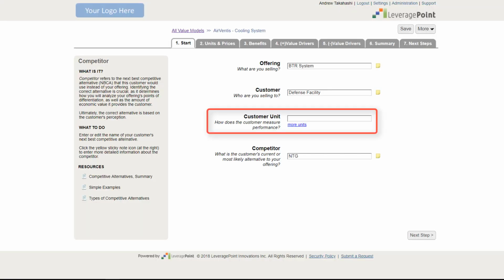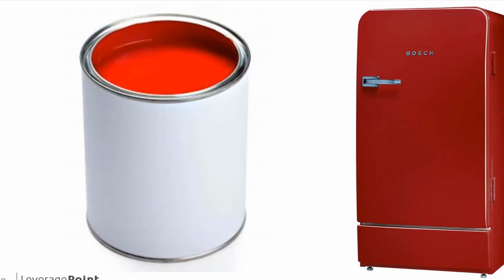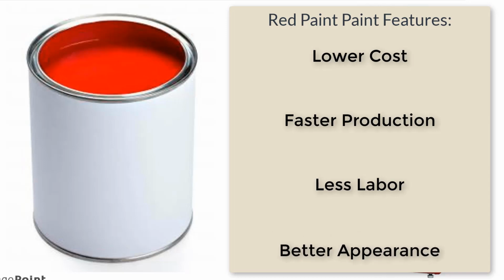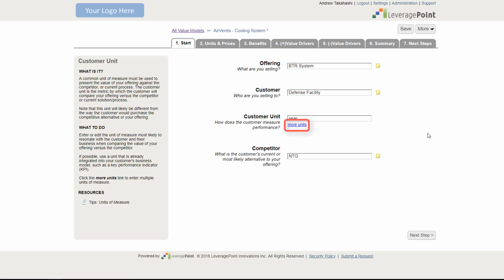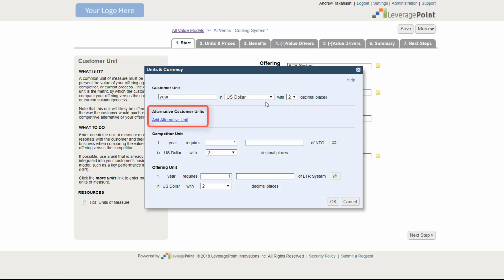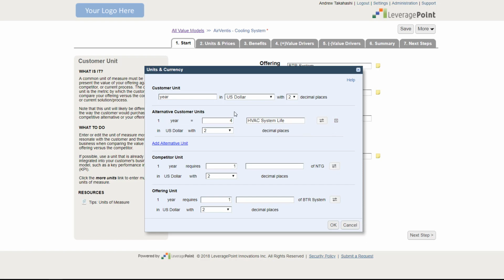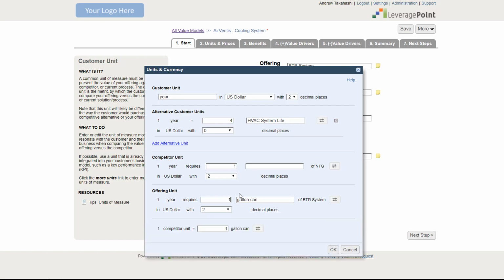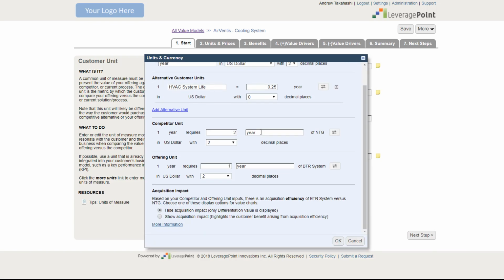Units of Measure